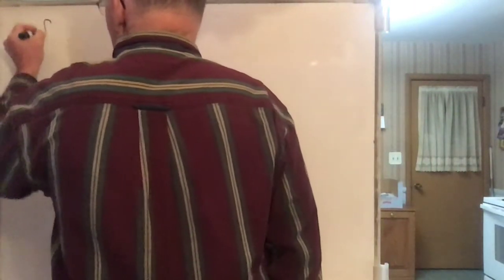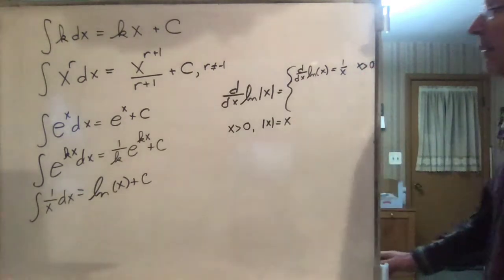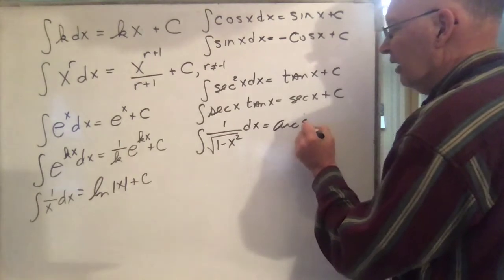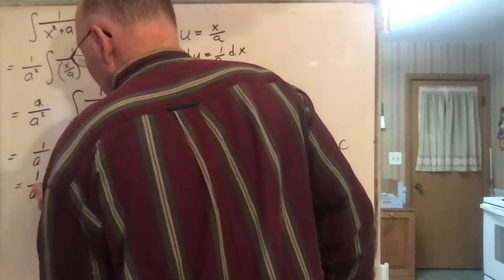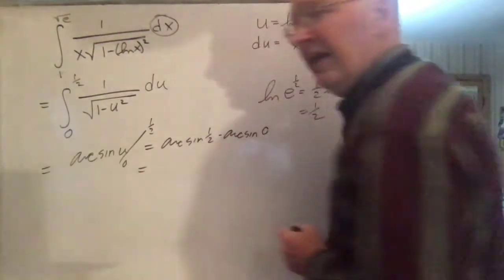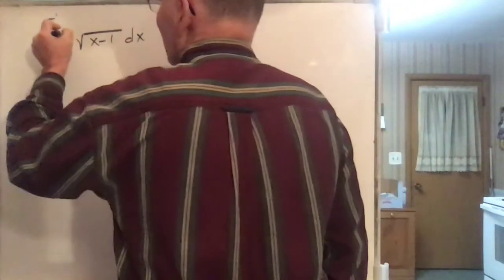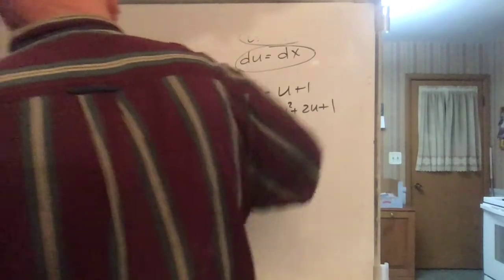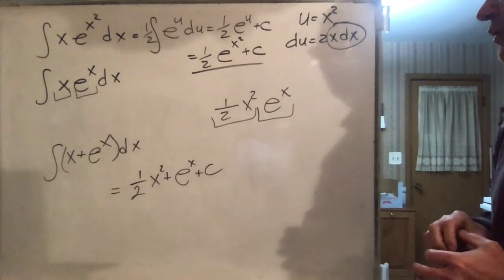Calc II Lesson 9 Review of Antiderivatives:Substitution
Review of basic antiderivatives and the method of substitution